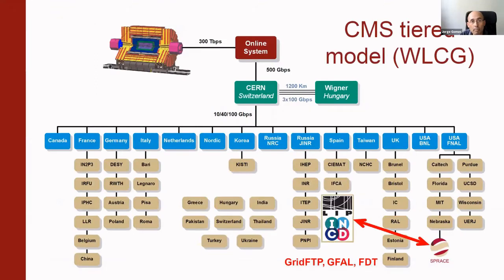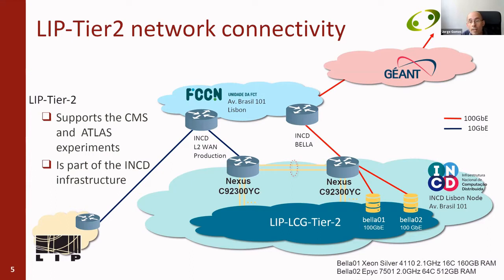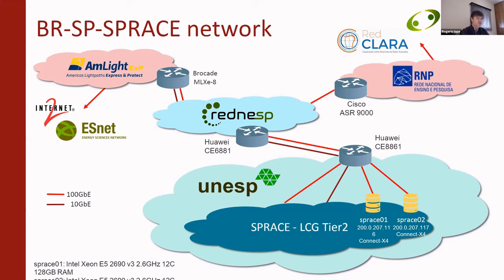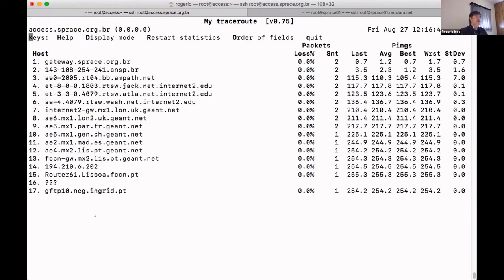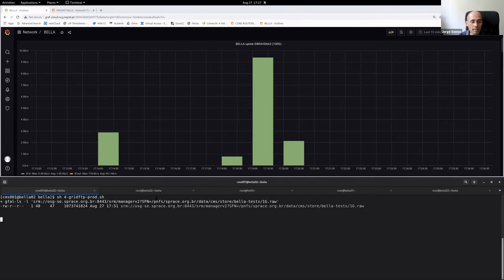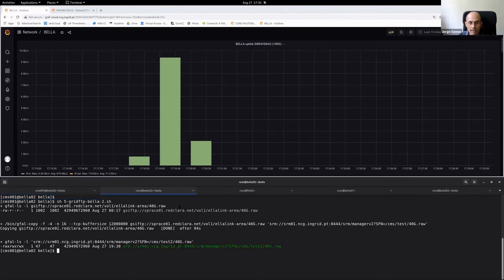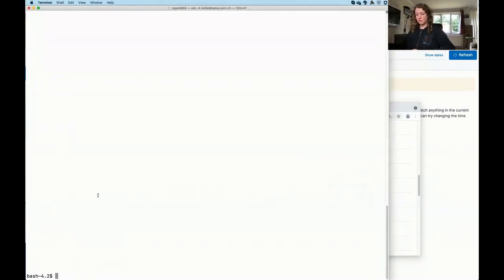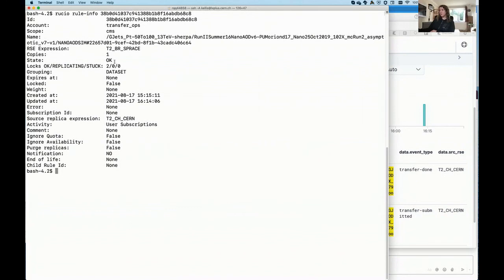BELLA Link Demo - High Energy Physics